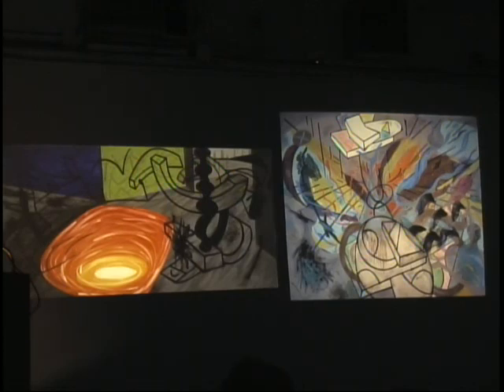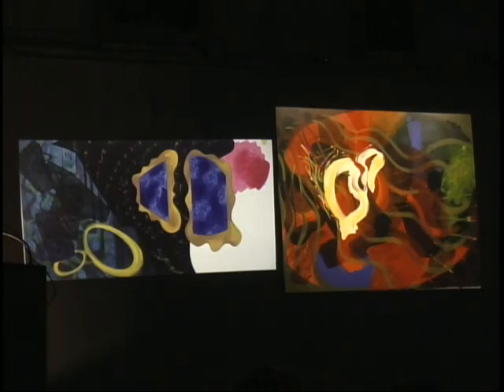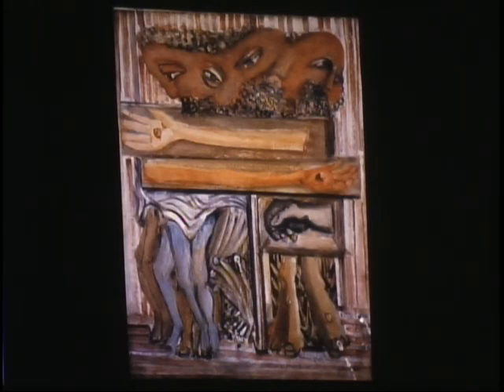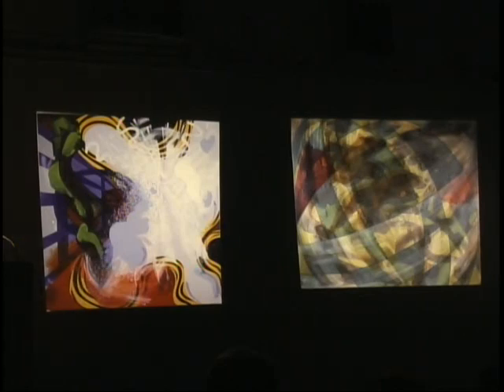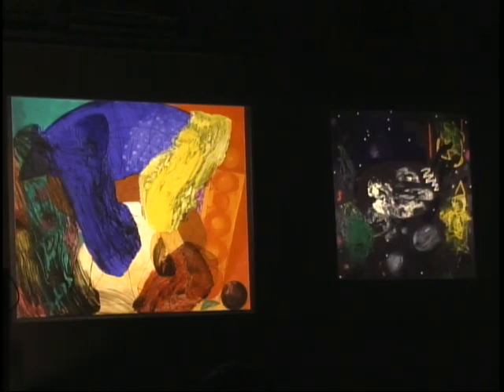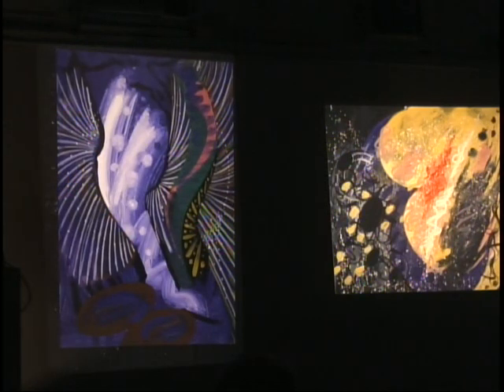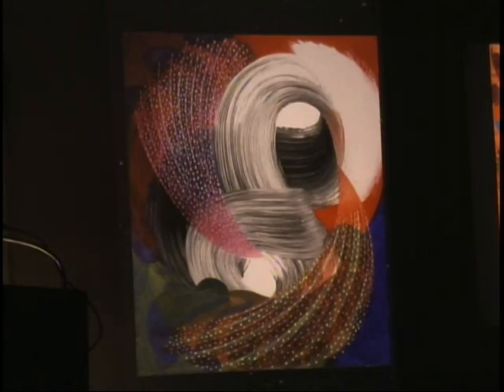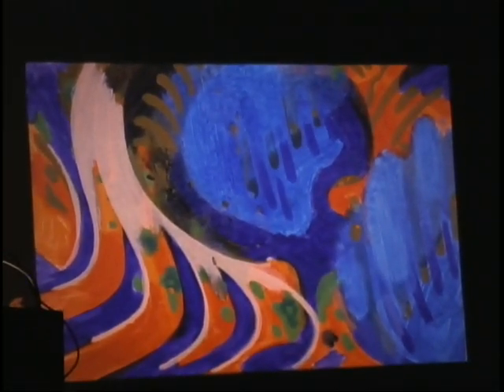You Can't Break the Rules if You're Not in the Game - Part II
Richard Hennessy Lecture
New York Studio School - April 10, 2007